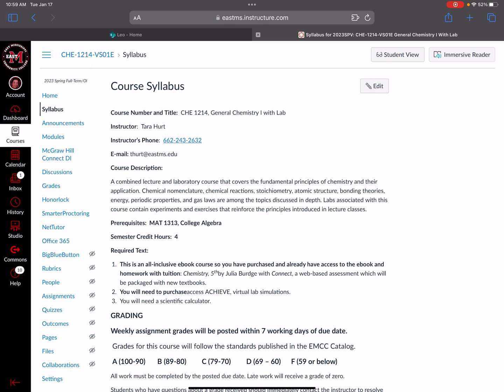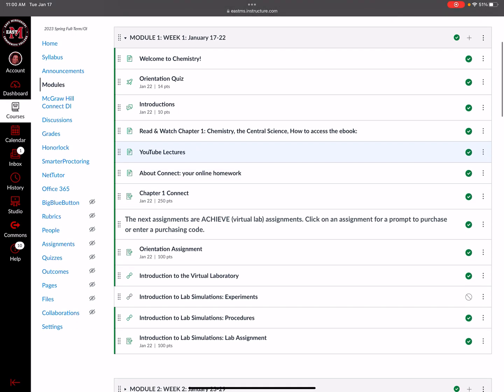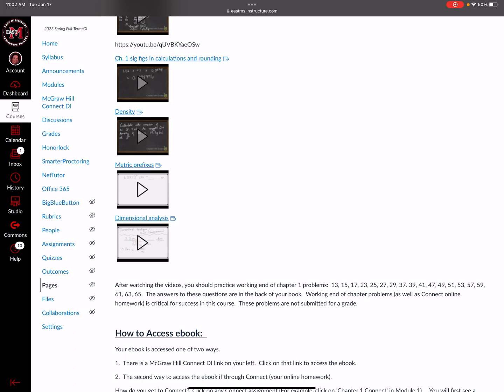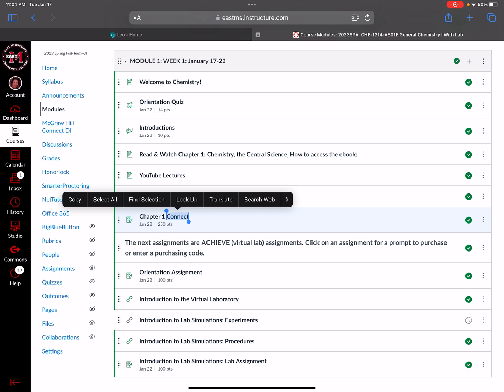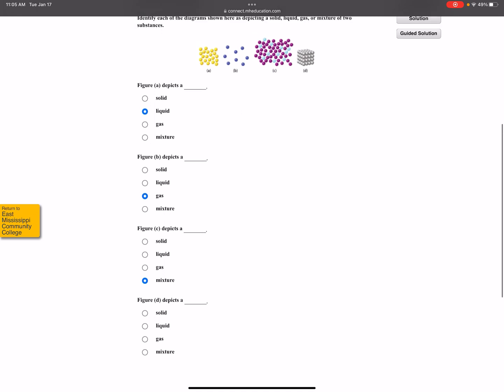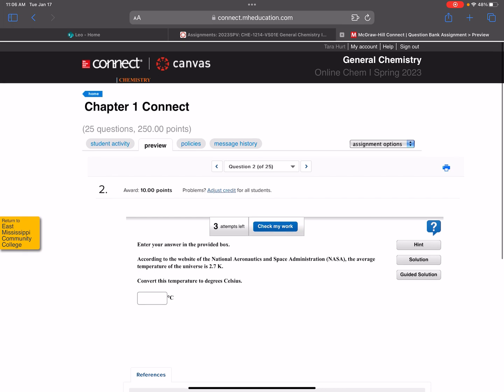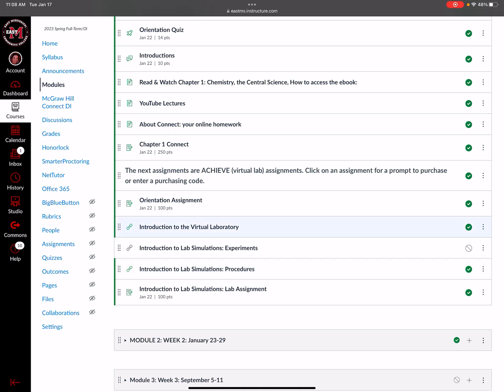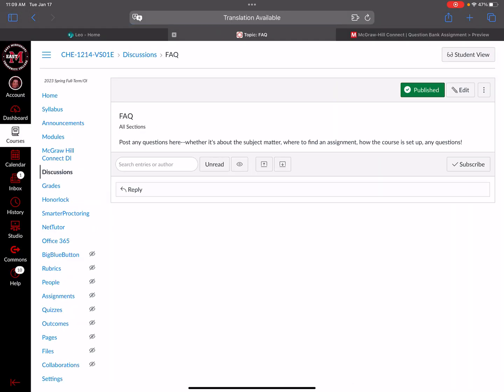Welcome to Chemistry Online